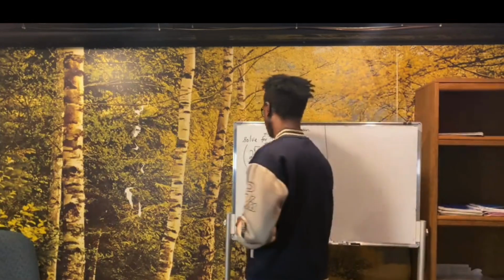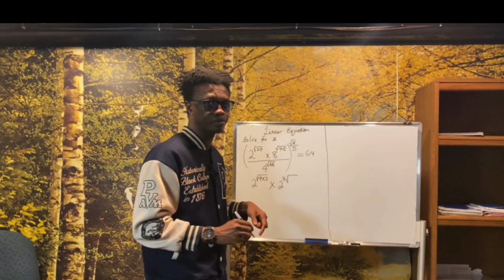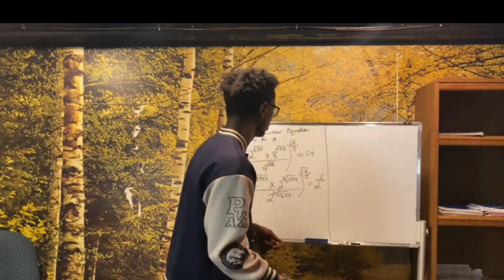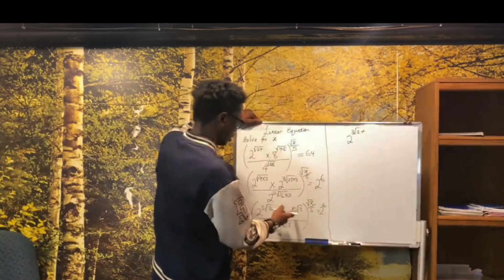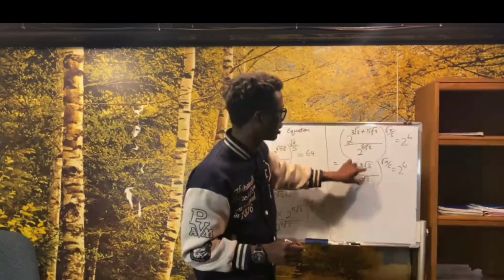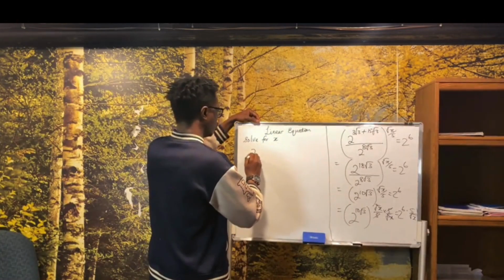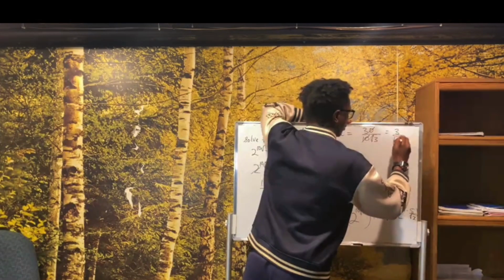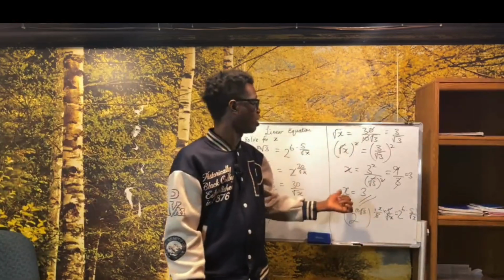Solve for X: Master Indices Tricks!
In this video, I have solved an exciting algebraic problem using indices tricks to find the value of X! You'll learn how to simplify complex equations involving powers, square roots, and perfect squares step-by-step. This super easy tutorial focuses on breaking down the process so you not only get the answer but also understand the essential concepts behind indices and algebra. Just stay with me, and you'll see how to handle similar problems with confidence. Hope you learn something from it!

CHAPTERS:
00:00 - Intro
00:36 - Solving the Equation
10:34 - Outro